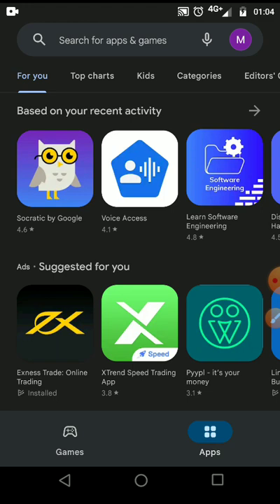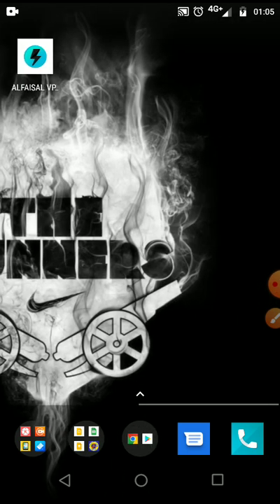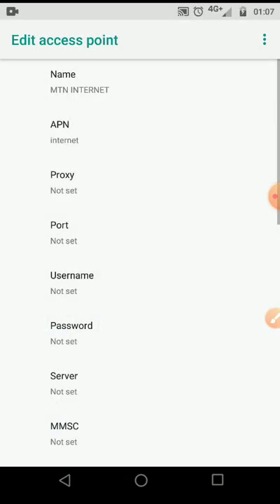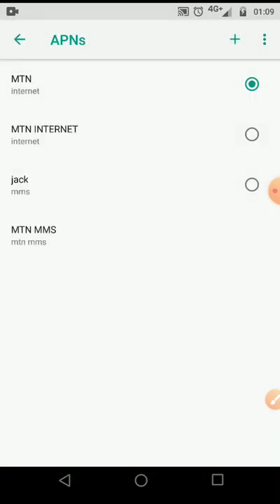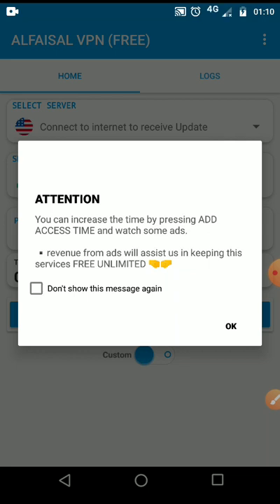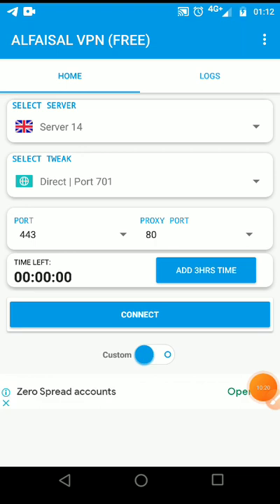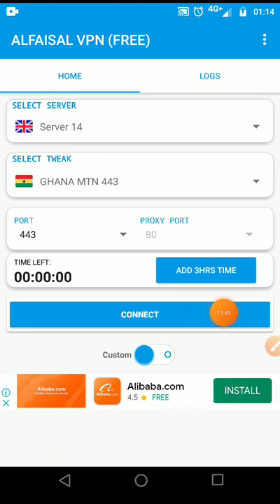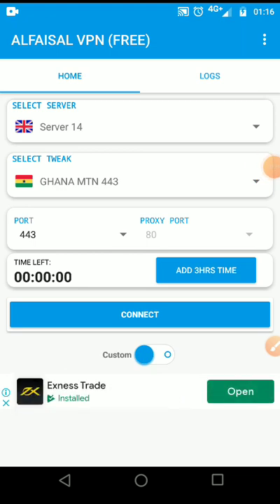FREE INTERNET ACCESS FOR MTN USERS(check Description for the link)